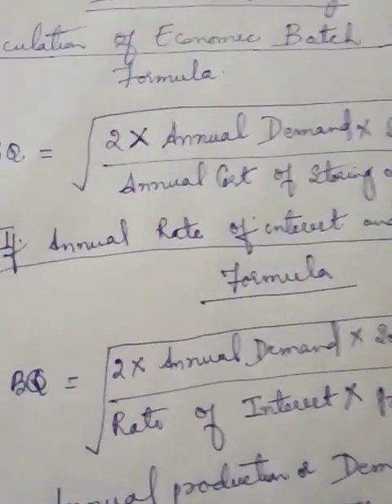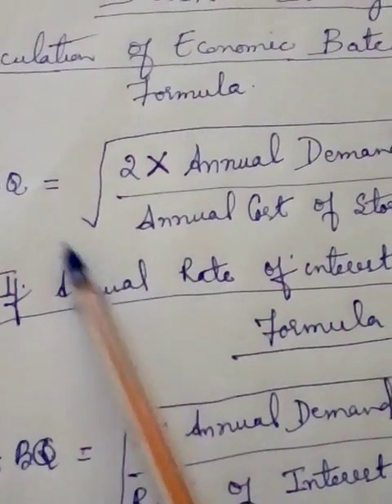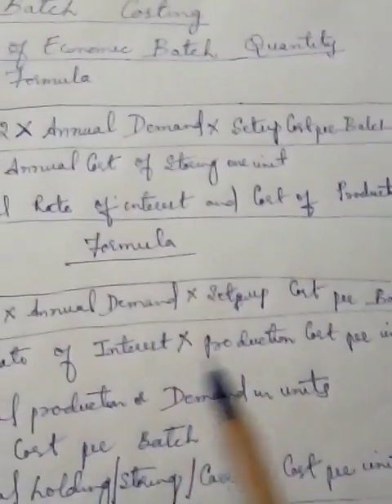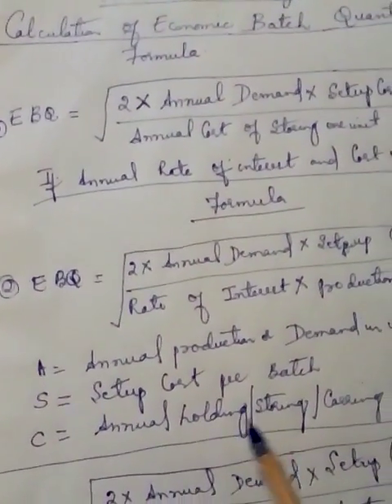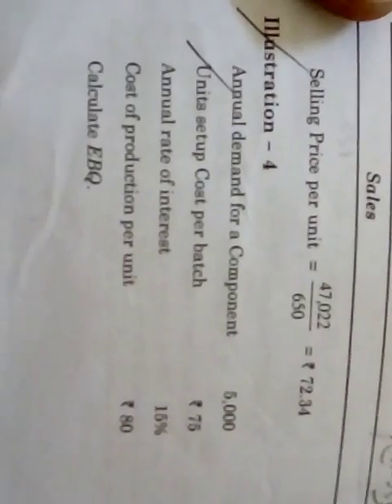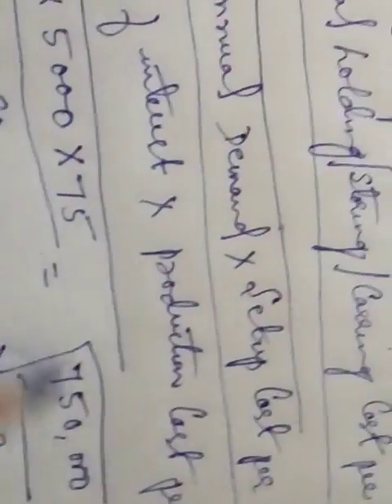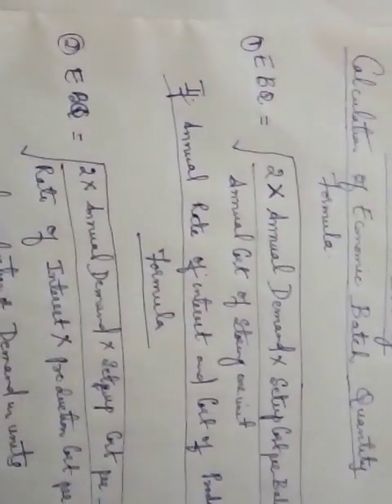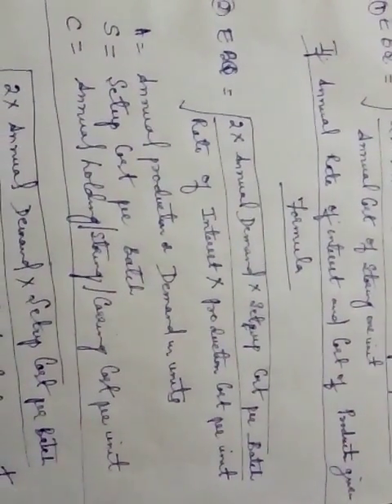Batch Costing 3 Economic Batch Quantity by hajirunnisa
Economic Batch Quantity Calculation by Hajirunnisa